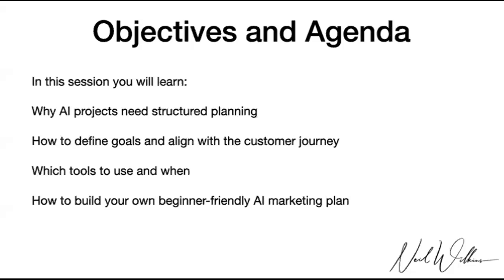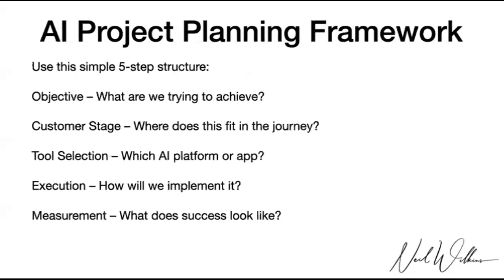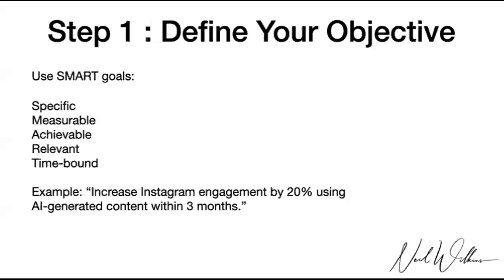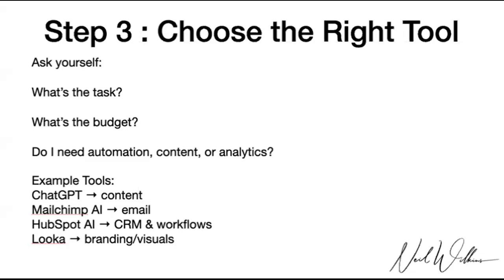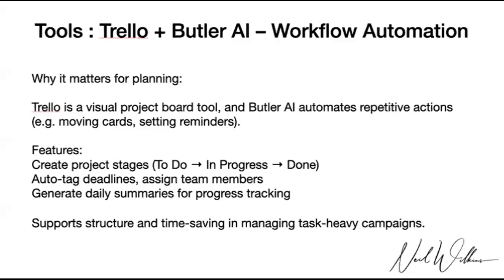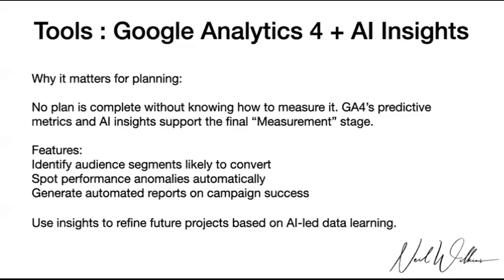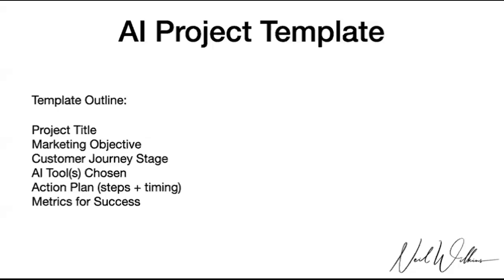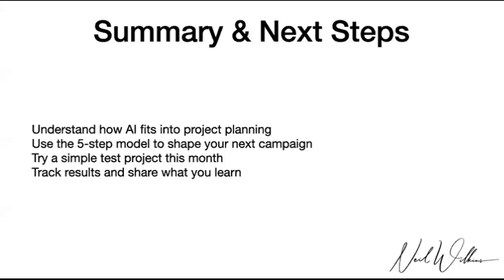Project Planning with AI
Project Planning with AI: A Practical Guide for Marketing

“A goal without a plan is just a wish.” – Antoine de Saint-Exupéry
Think of AI as your Project Ideation tool, your project co-creator

In this session you will learn:
Why AI projects need structured planning
How to define goals and align with the customer journey
Which tools to use and when
How to build your own beginner-friendly AI marketing plan